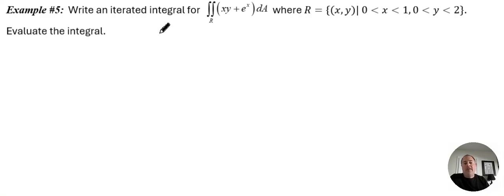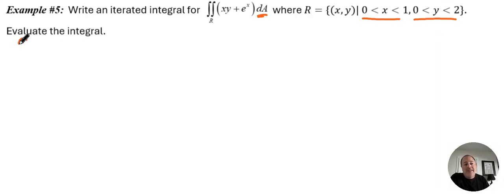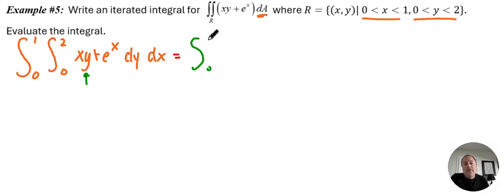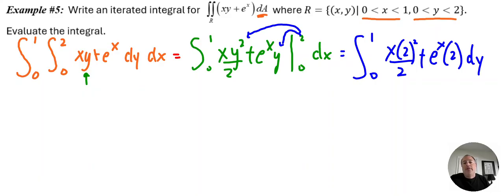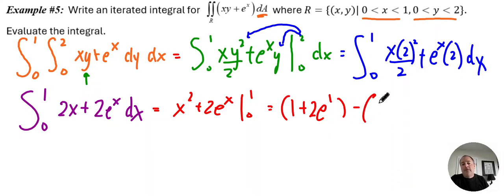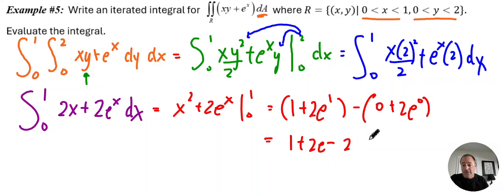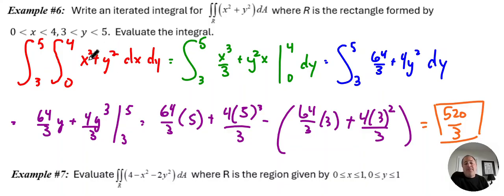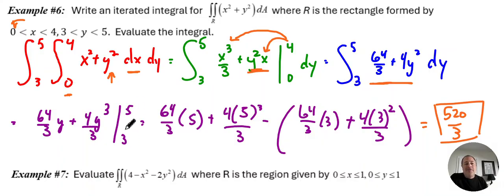MV Lesson 16 Double Integrals Examples 5&6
More integrations of double integrals with rectangular bases.